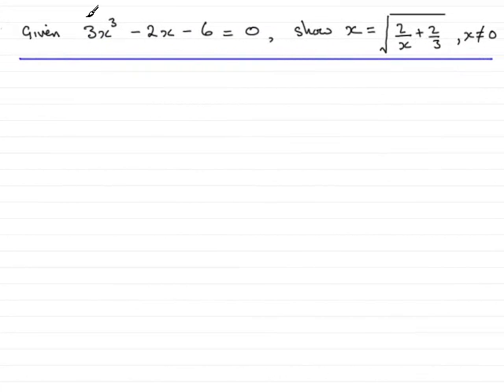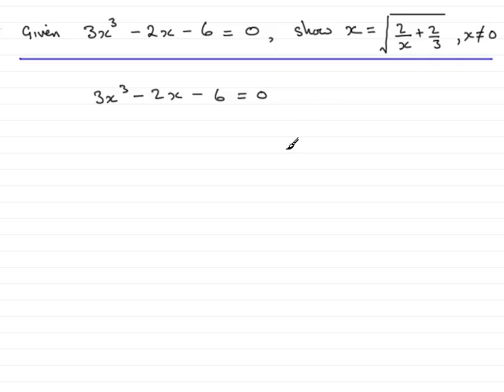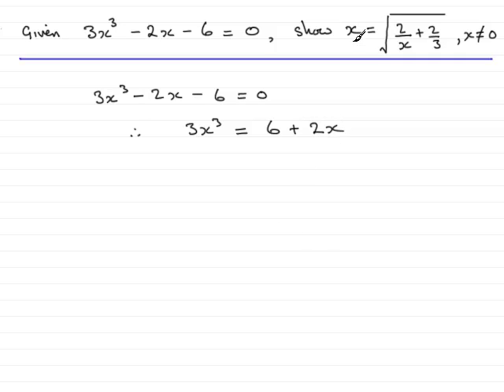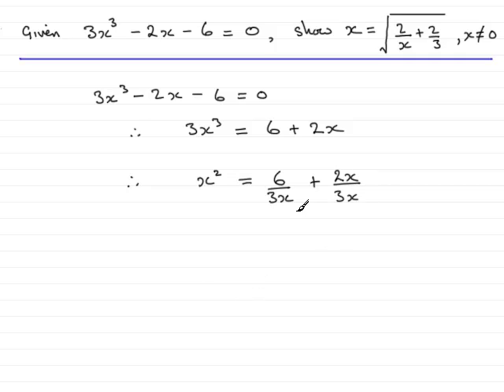A-Level Maths Edexcel C3 June 2008 Q7b ExamSolutions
This question is part of a series of questions based on finding a root to an equation using iterative methods.To see this and other questions goto ExamSolutions